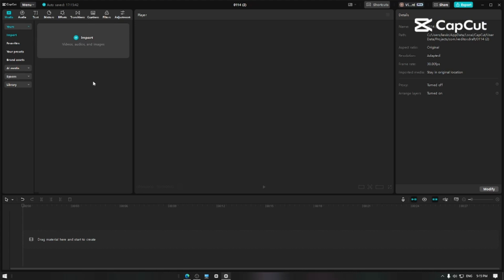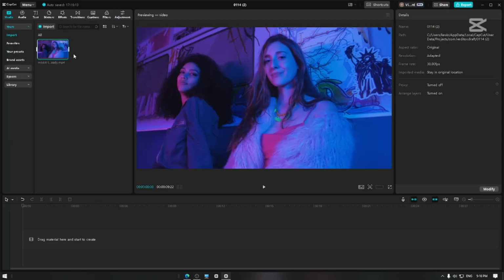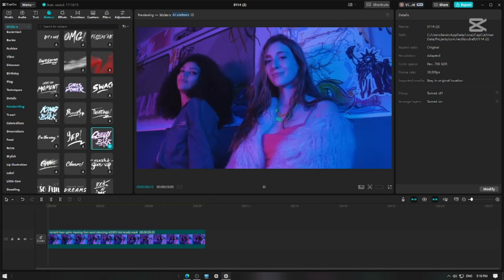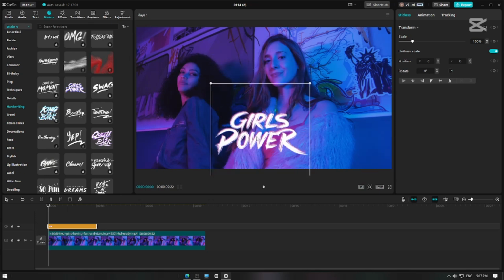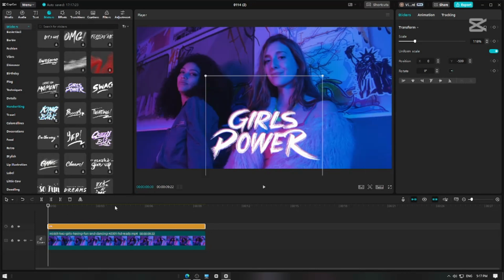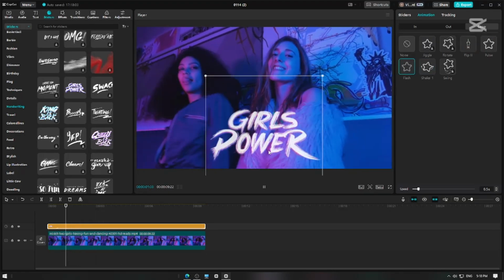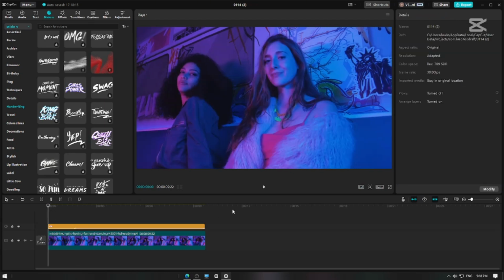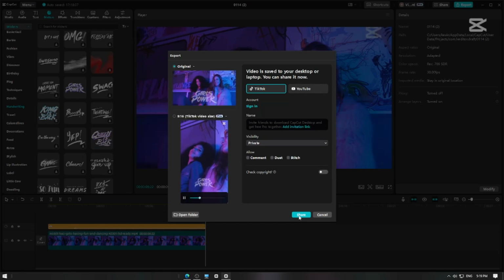How to Add Handwritten Text Animation in CapCut - CapCut Tutorial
Learn how to add personalized handwritten text stickers in CapCut with this easy-to-follow tutorial! We’ll show you how to create and customize your own unique stickers to give your videos a personal touch. Perfect for adding flair to vlogs, tutorials, and creative content!

📌 Topics Covered:

➡Accessing the handwritten text sticker in CapCut
➡Customizing size and position
➡Tips for creating standout handwritten effects
➡Exporting your video with customized stickers